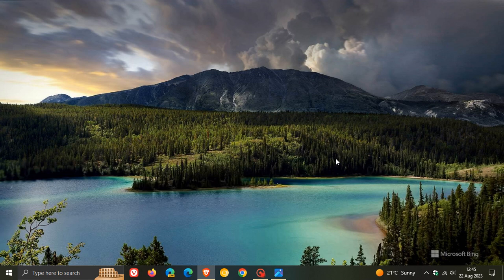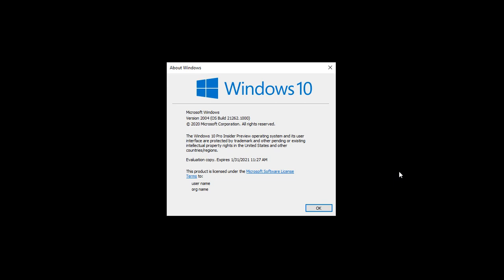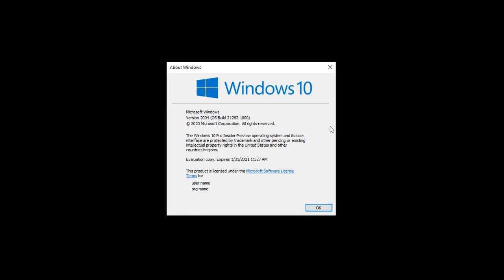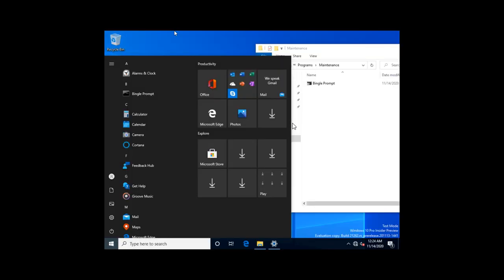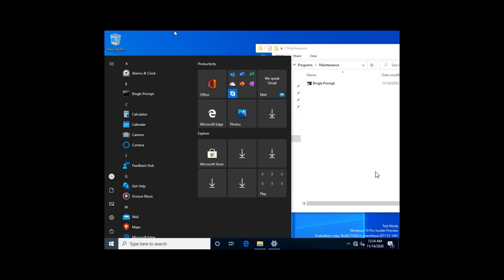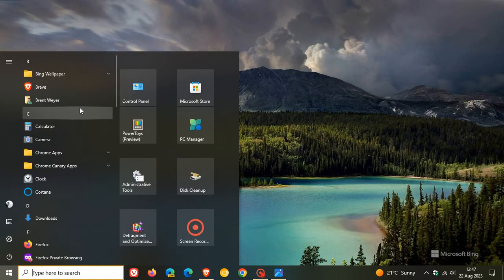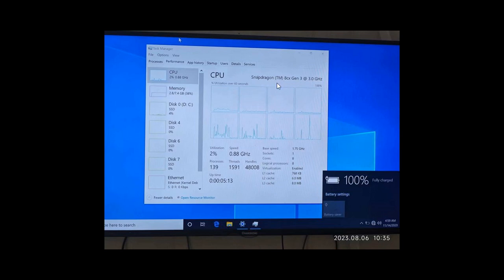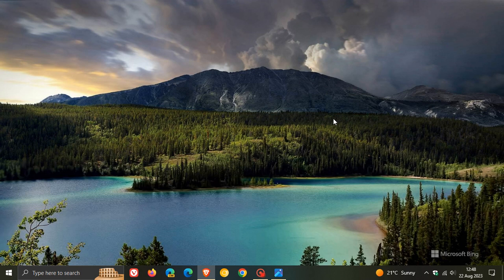Leaked images show the Early stages of Windows 11 on Windows 10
The earliest available Cobalt build has leaked recently, Build 21262, that would go on to become Windows 11 21H2.